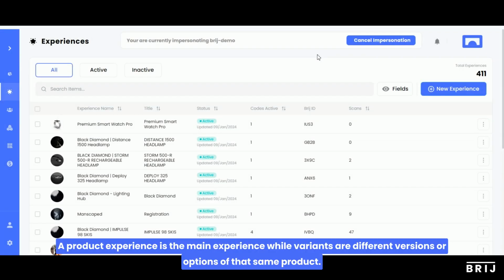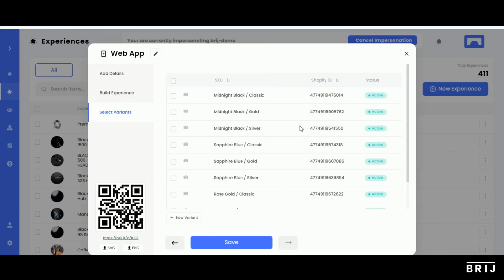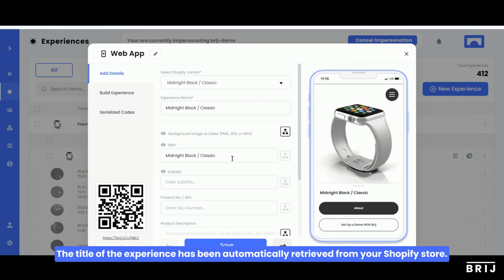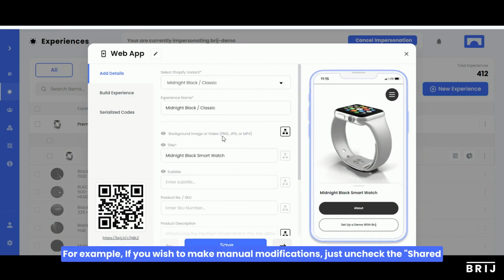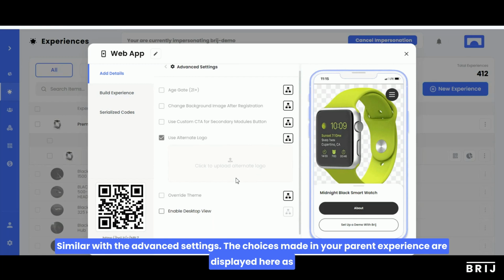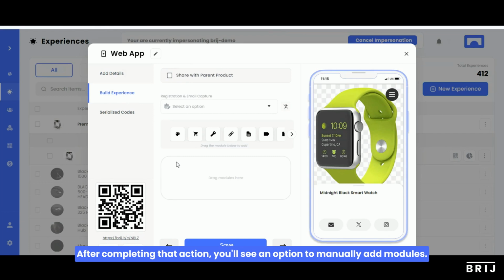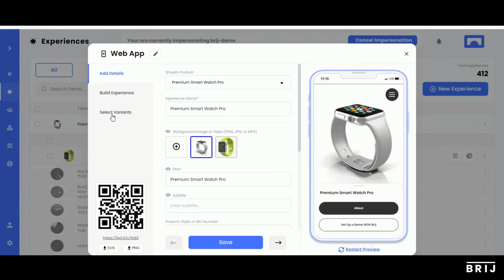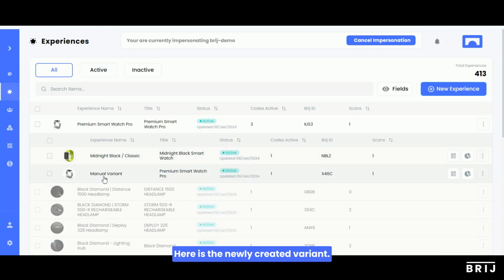How to Add Variants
This tutorial guides you through the process of adding a variant to your main experience.